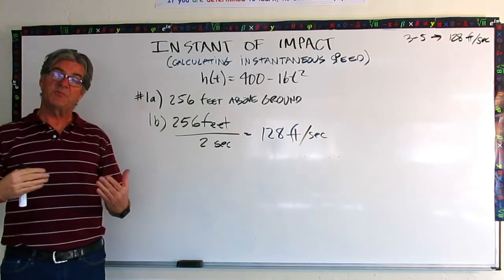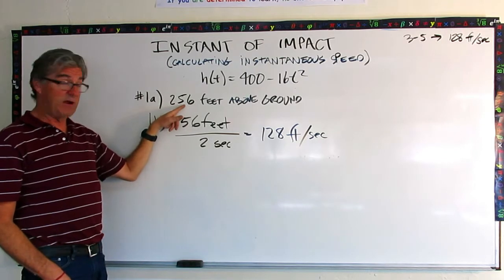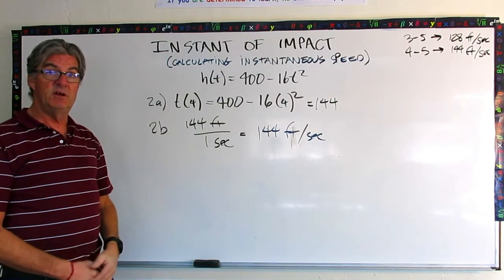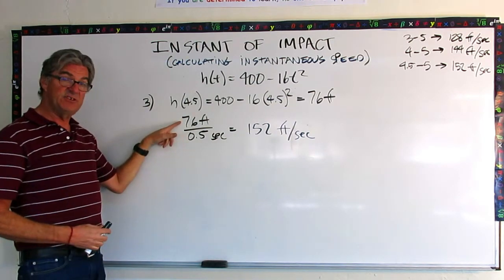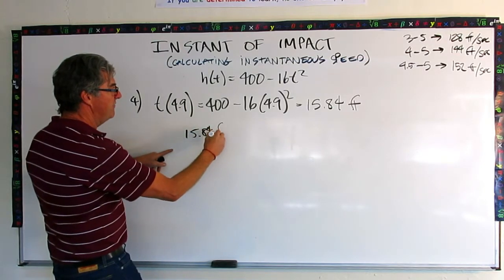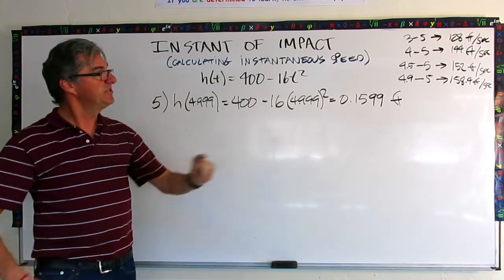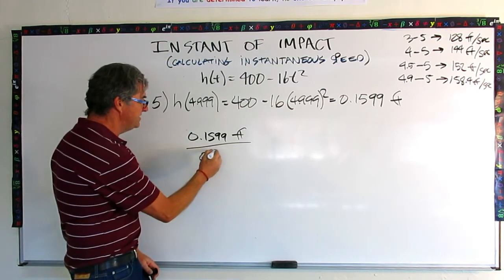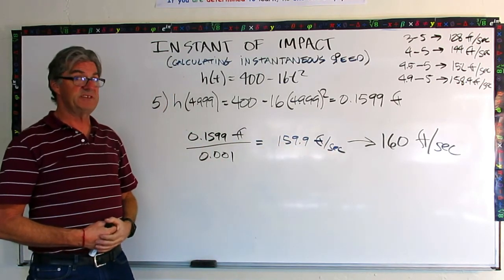Instant of Impact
Explains how to calculate the instantaneous rate for a falling object by finding the average rate for a very small time interval.